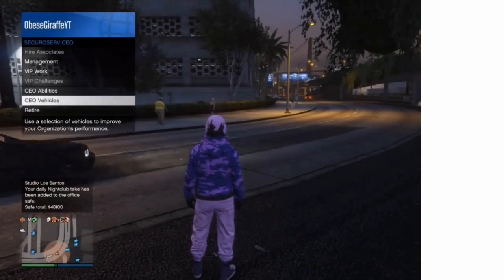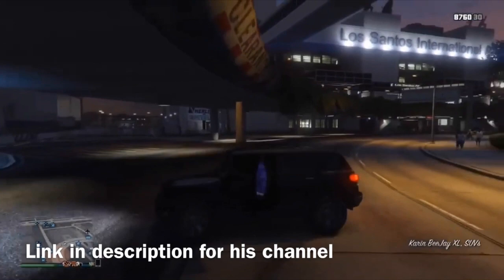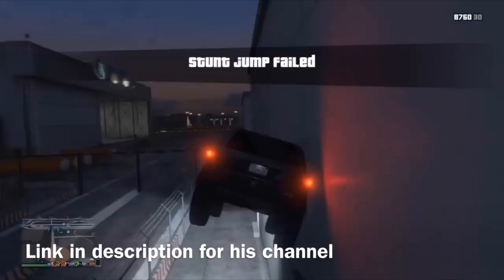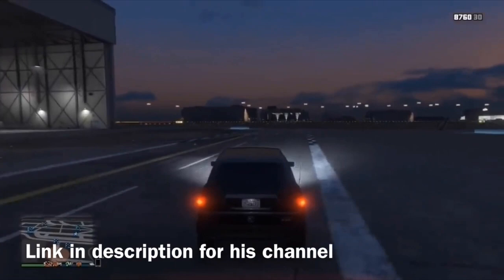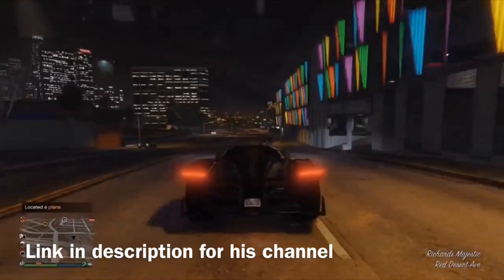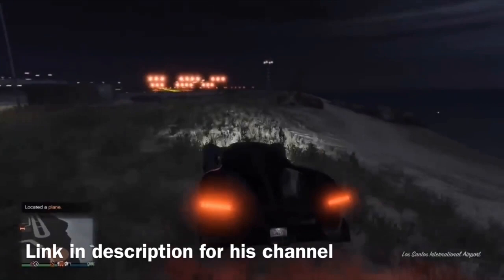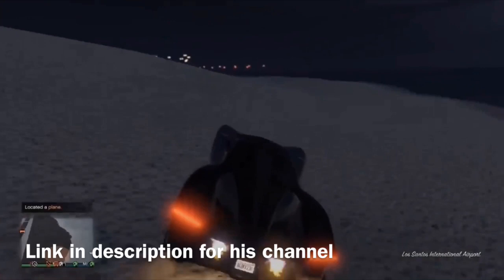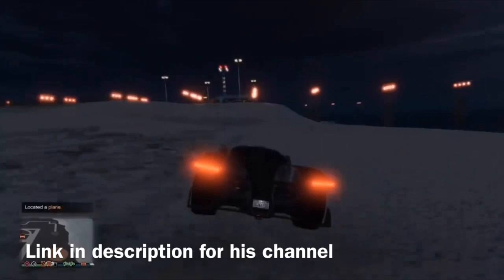*100%* WORKING GTA ONLINE MONEY GLITCH